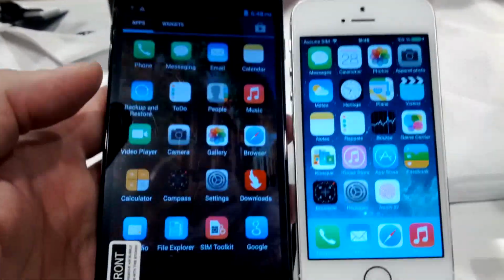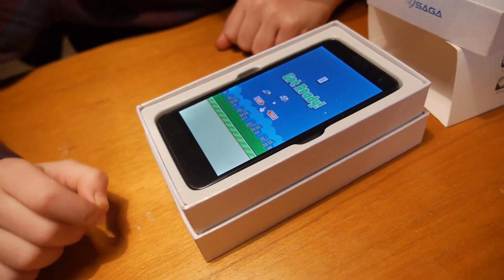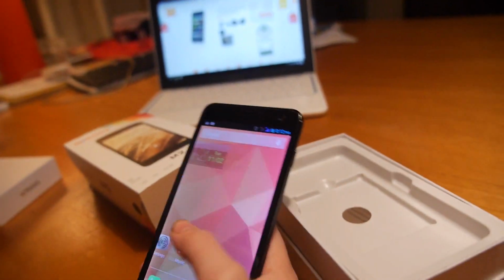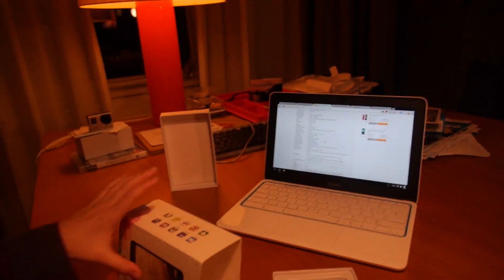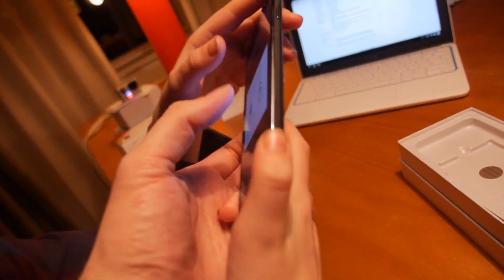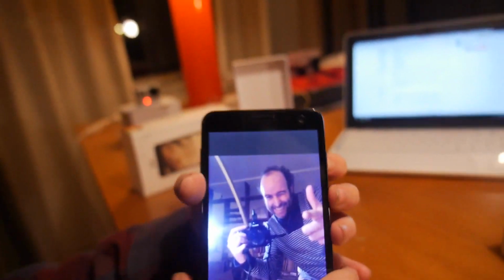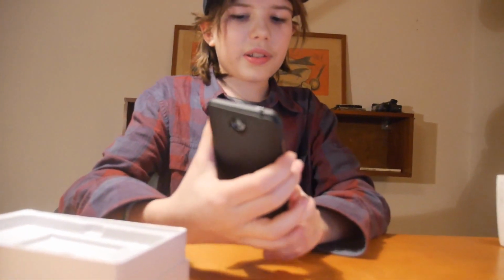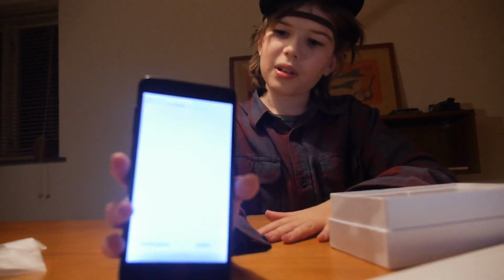MySaga M2 review, MT6589T 5"FHD for $234/189€/£162, reviewed by my 12-year old cousin Henry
provided me with a review sample of their MySaga M2 branded MediaTek MT6589T 1.5Ghz quad-core ARM Cortex-A7 phone with a SGX544MP GPU running at 357MHz, running Android 4.2 smoothly with 1GB RAM and 16GB Flash. The quite impressive 5.0" 1920x1080 441PPI 16Million color display is manufactured by LG, back-camera is 13.0MP CMOS Sensor , F2.0 Aperture, 6P Precision Lens, with LED lights and front camera is 8.0MP ( expansion to 13.0MP) BSI CMOS Sensor, F2.2 Aperture, 5P Precision Lens. My 12-year old cousin Henry with his YouTube Channel shows here the device in his video review. I have been using this phone as my main phone during these past 3 weeks and I can tell you it shows MT6589T runs 1080p 5" phones smoothly. With a 2100mAh battery the battery life is decent enough. Bluetooth 3, Wi-Fi, GPS, Dual-SIM HSPA+ all seems to work great. I don't know if MT6589T phones can be upgraded officially to Android 4.4 yet, but it can be rooted quite easily. including free shipping (you can see the different prices by changing the country in the bottom right corner of the page), this phone is quite good value for money.